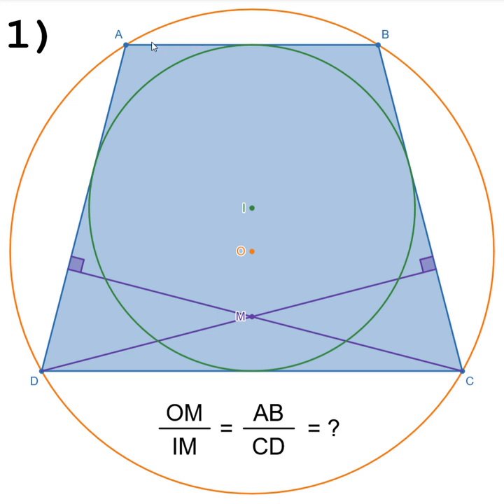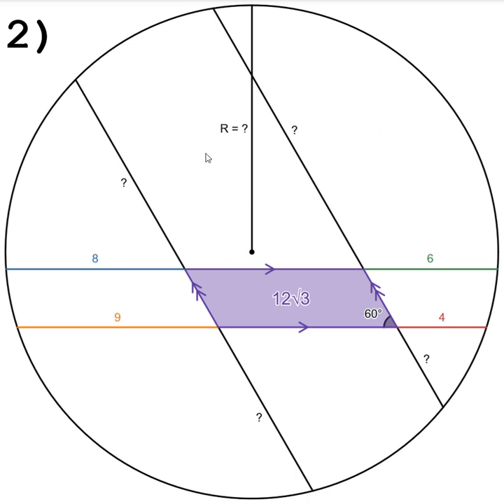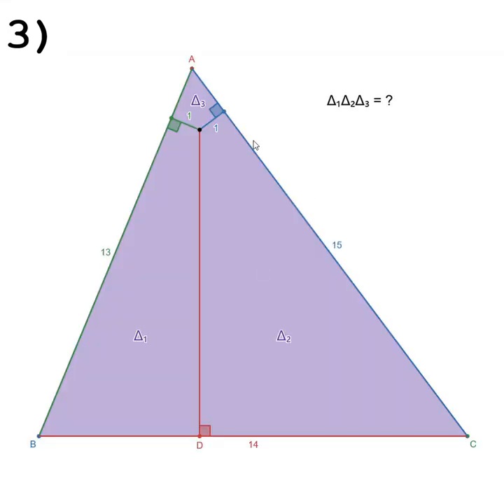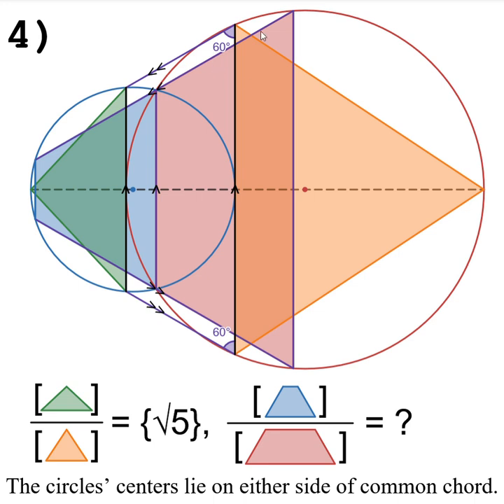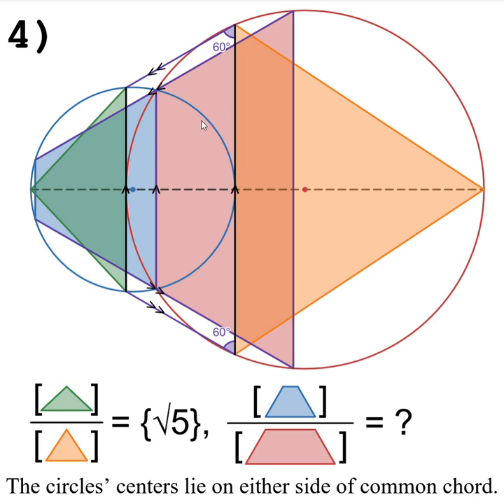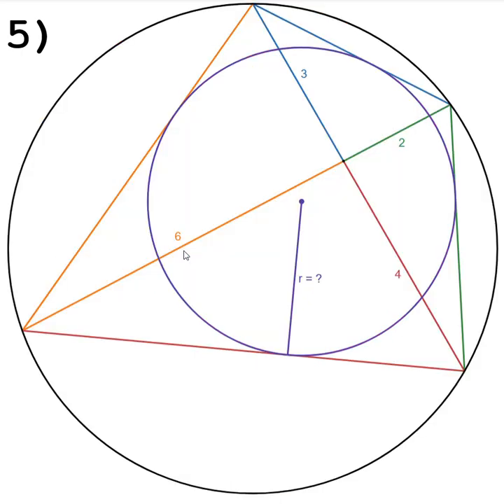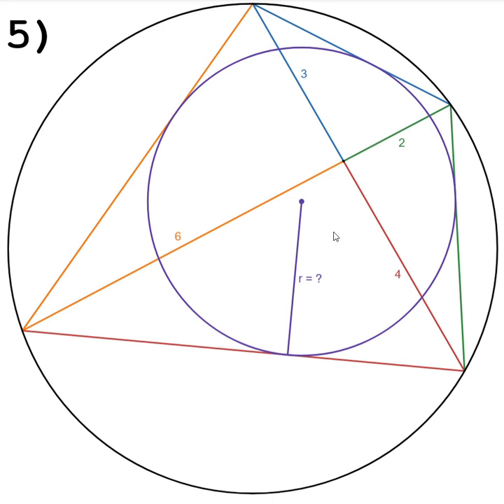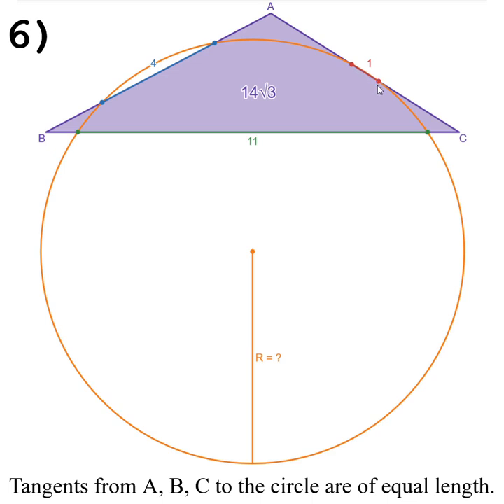Six Beautiful Homemade Geometry Questions | Are you fit for the challenge?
Do post your solutions in the comments